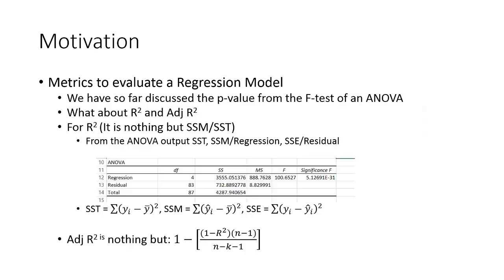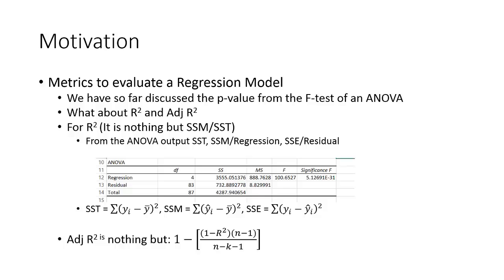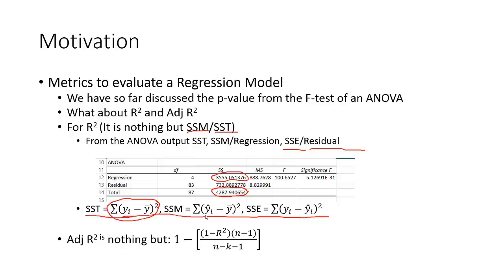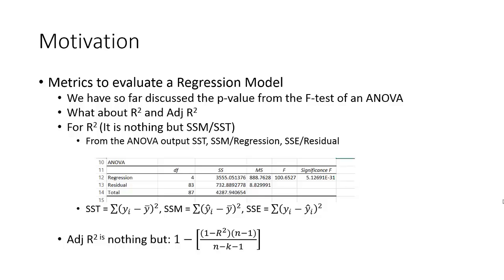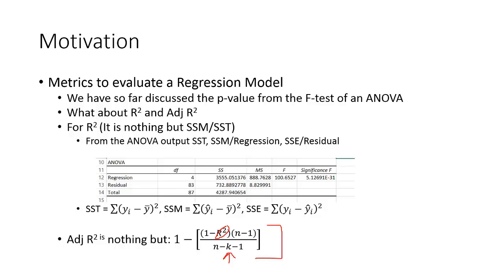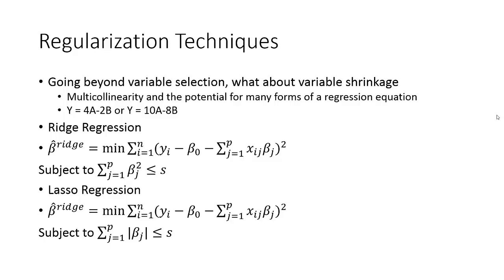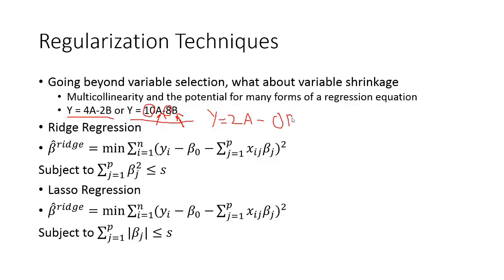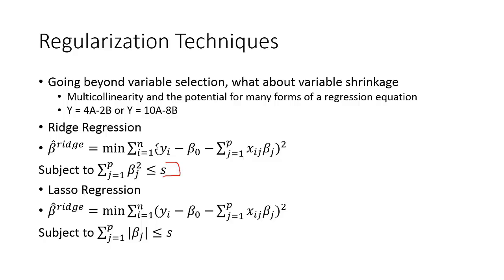Regularization/ Coefficients Shrinkage